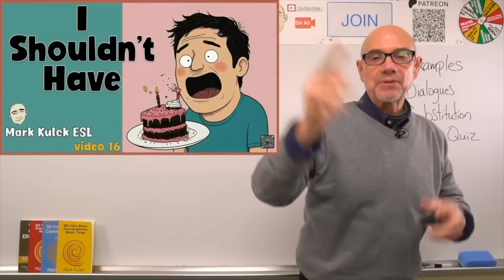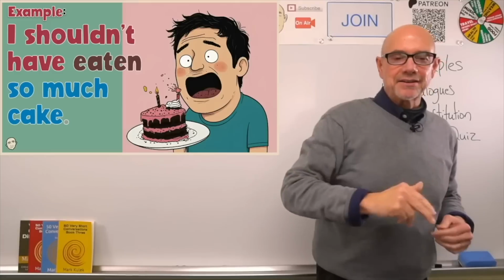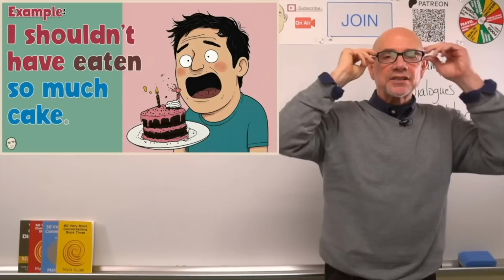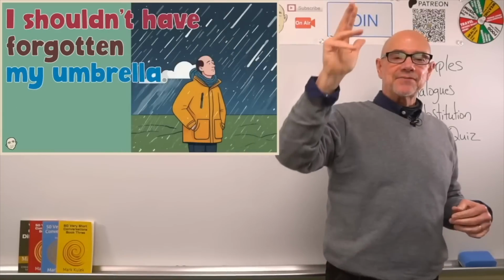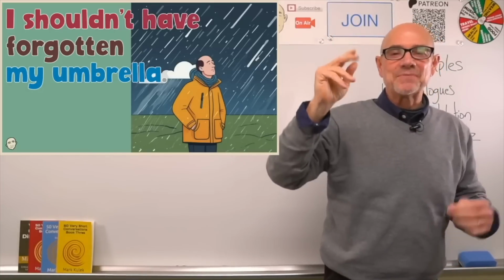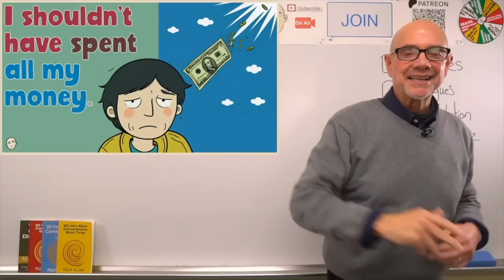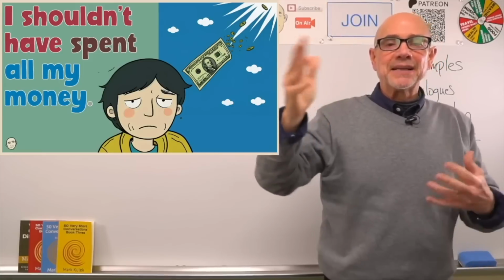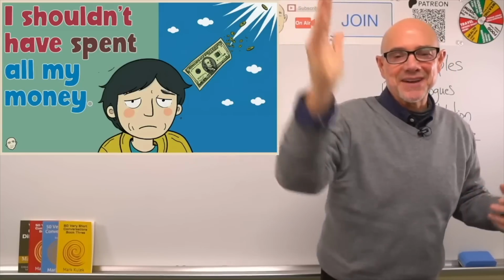I Shouldn't Have - Express Regret in English with Mark Kulek ESL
Express regret in English: I shouldn't have ... Learn with example sentences with Mark Kulek ESL. In this live lesson, 🗣️ learn how to use "I shouldn't have..."

✅ Understand how this pattern works.
✅ Repeat with Mark Kulek.
✅ Learn by example sentences.

Watch, listen, and practice to improve your English fluency! 😊

▶️ LiveStream Classes every *Tuesday at 5 p.m. and Thursday at 10 a.m. - all times are (Japan Asia/Tokyo)*